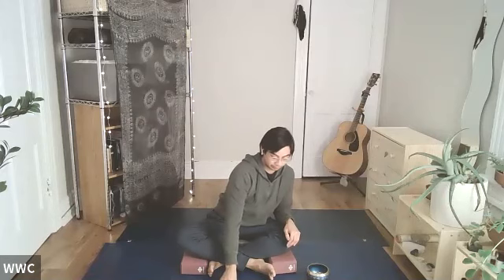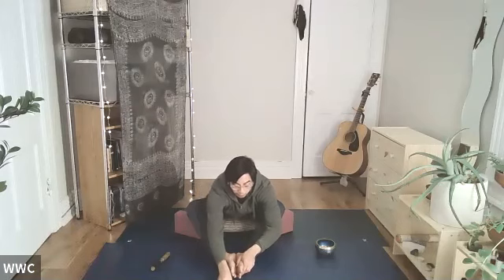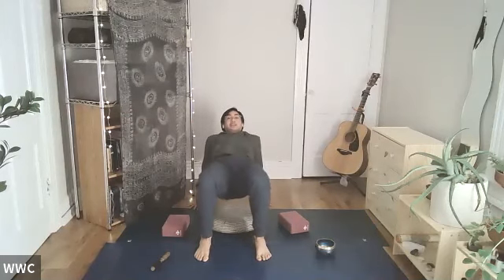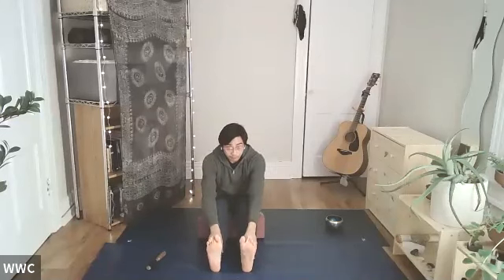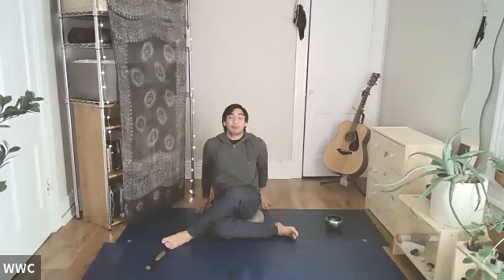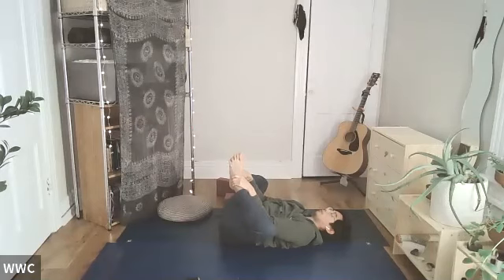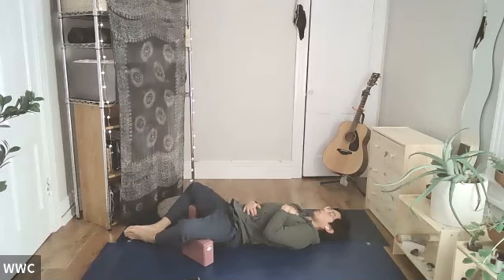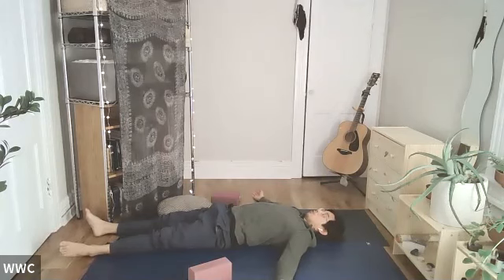Yin Yang Yoga - Jan 5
Get your mat and feel amazing after this Winnipeg Winter Club Yoga class.